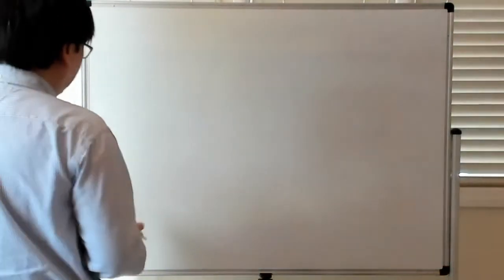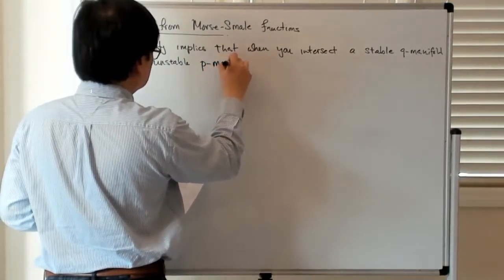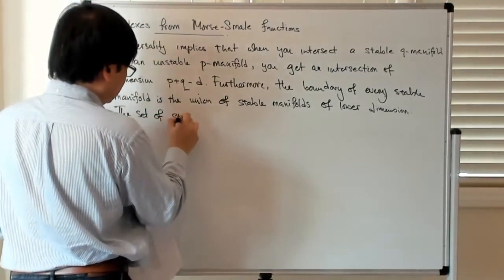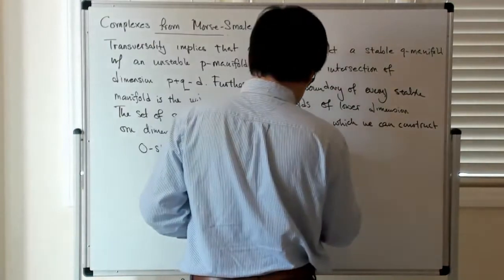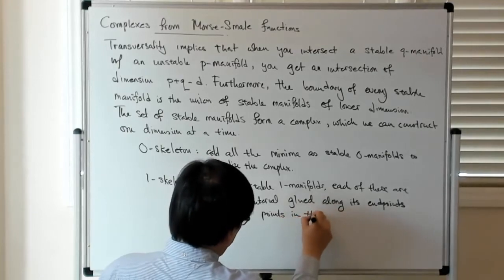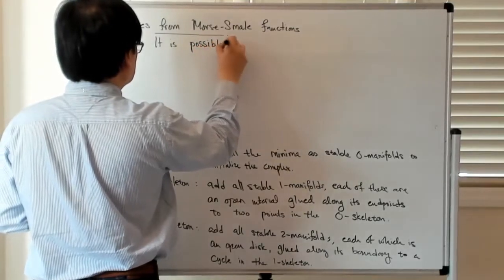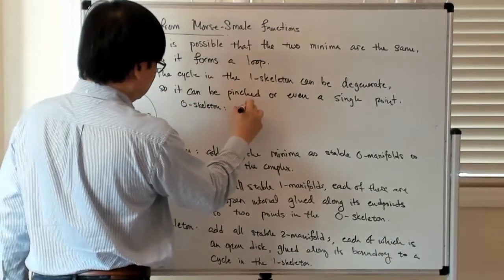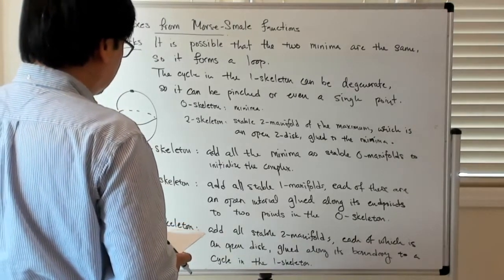Complexes from stable manifolds of Morse-Smale functions